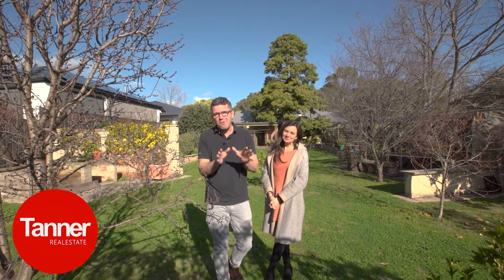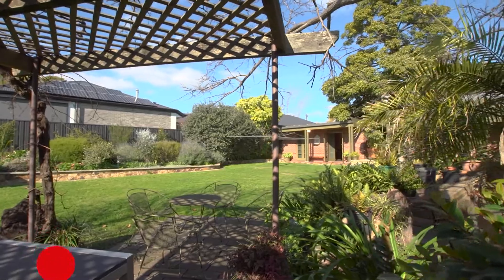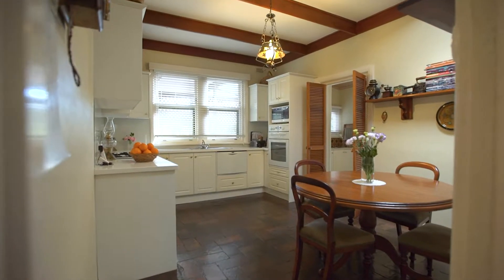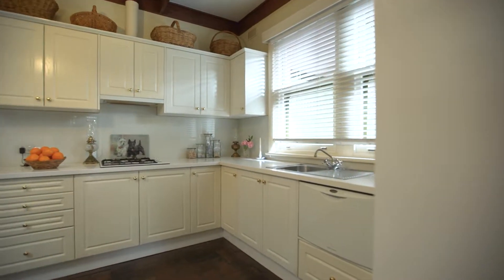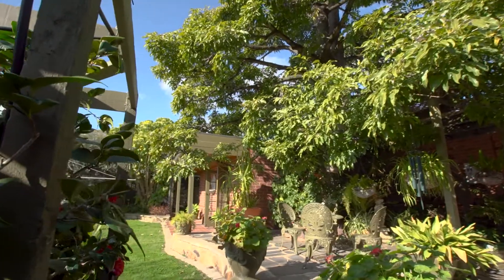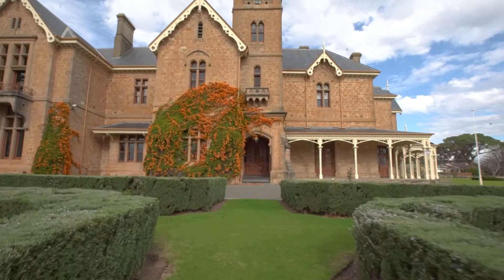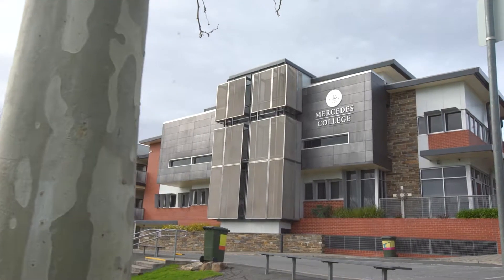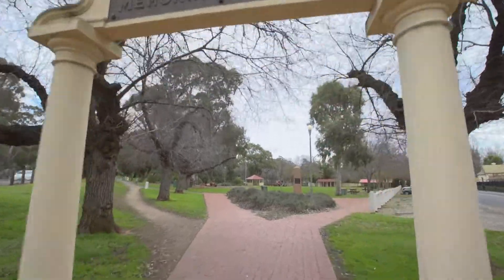12 Lochness Avenue | Torrens Park